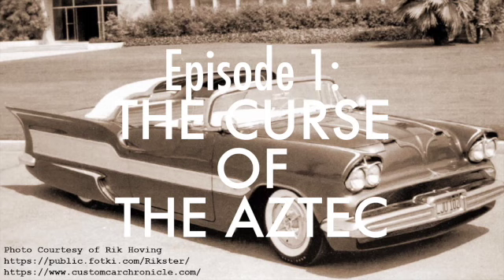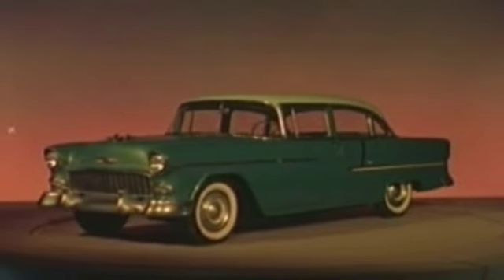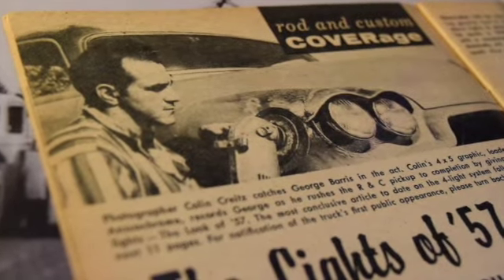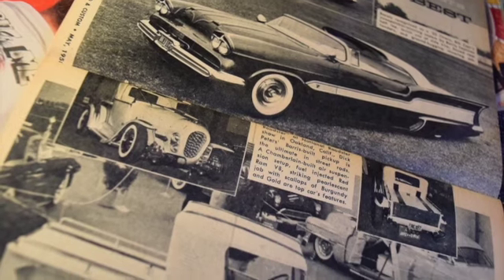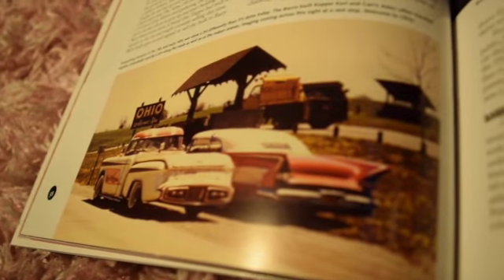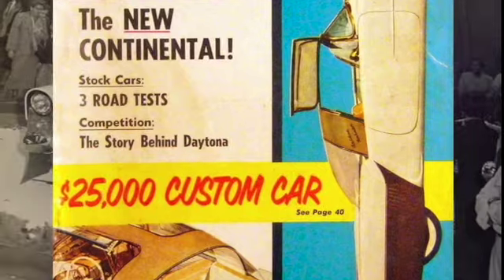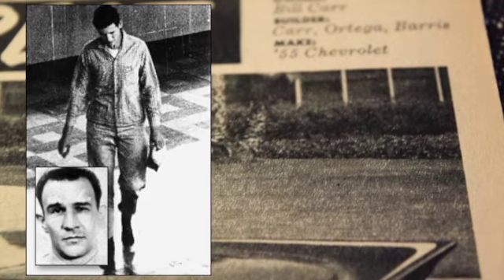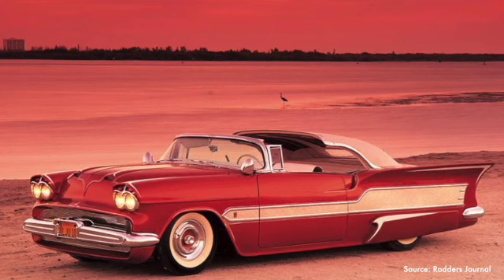The Curse of The Aztec - The wild story of Bill Carr’s kustom 1955 Chevy.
Episode 1- The Curse of the Aztec! In this PREMIER episode of the Kustomology channel we're looking at the legendary curse of Bill Carr's 1955 Chevy "The Aztec" that was built in the Barris shop in the late 50's. Bank Robbers, murder-for-hire plots, candy paint, lead, and steel- the story of The Aztec is one of the most fascinating ones in all of automotive history. Thank you to Rik Hoving and Kustomrama for the excellent photos and documented history of this car.